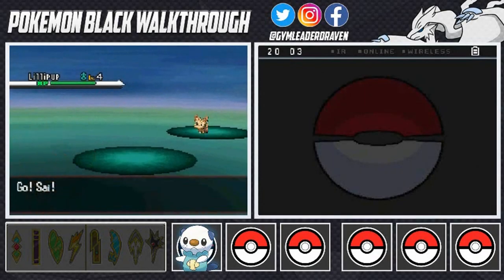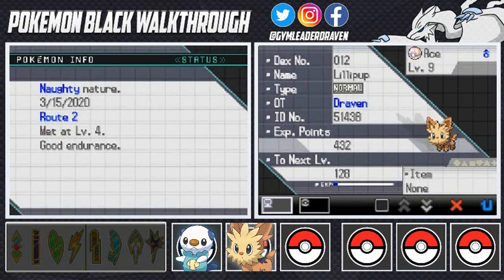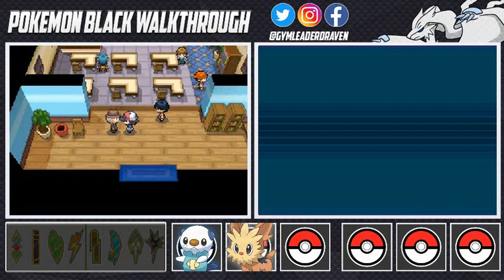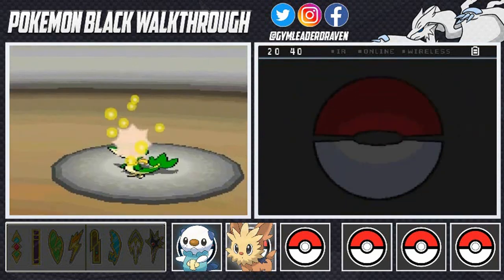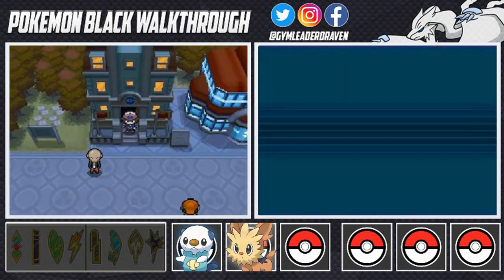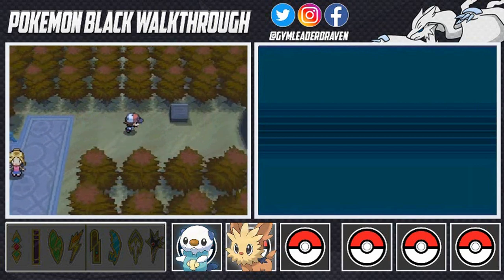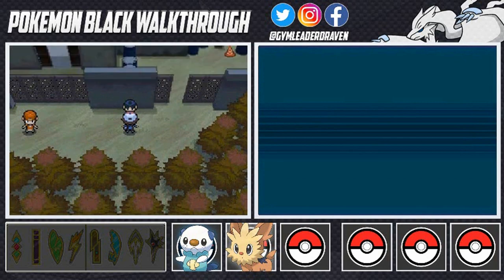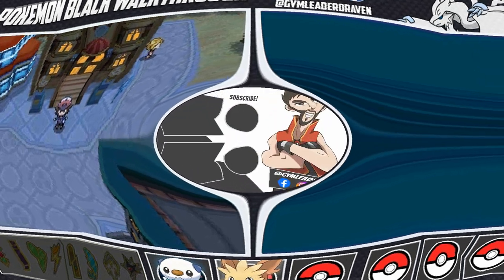Pokemon Black Walkthrough Part 4: Learning, Catching and Winning!